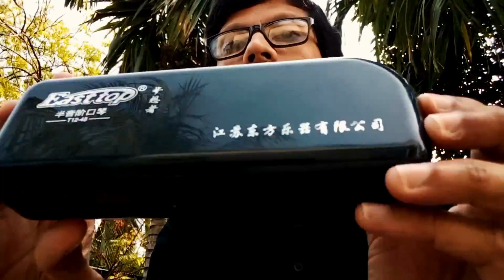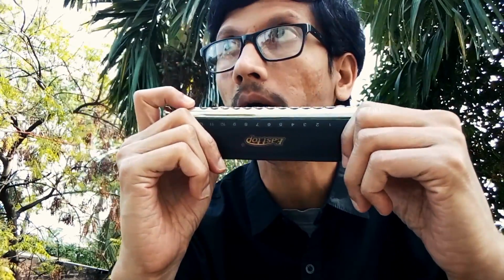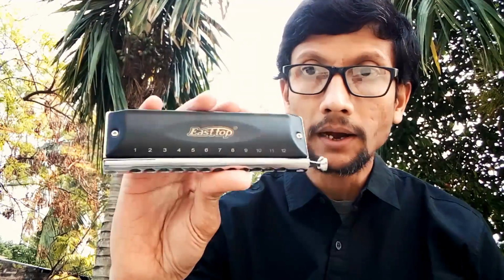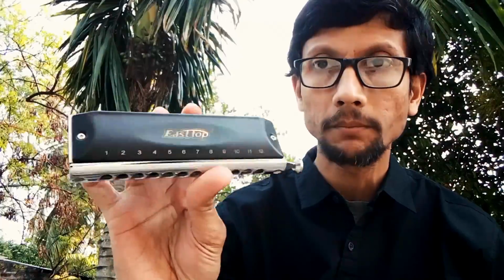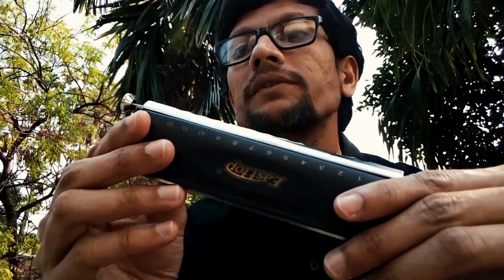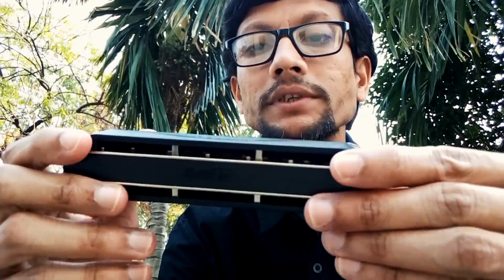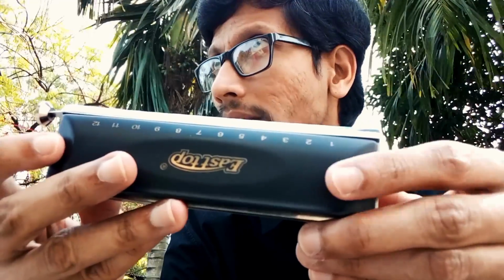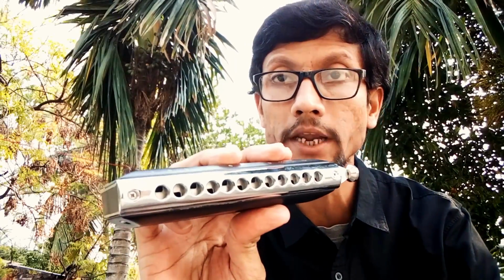Easttop T12-48 Chromatic Harmonica Review (EN) | Budget Champ?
My review of this entry-level chromatic harmonica, from the emerging Chinese manufacturer Easttop , covering important points!